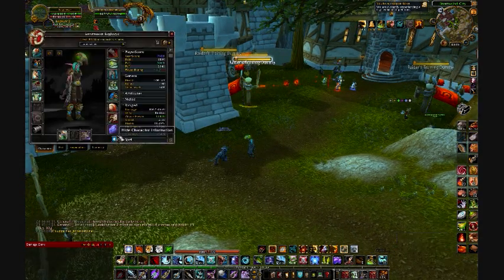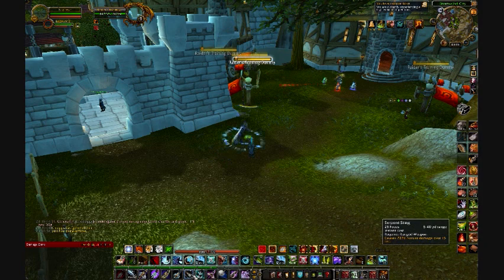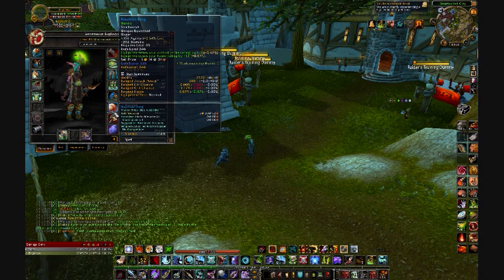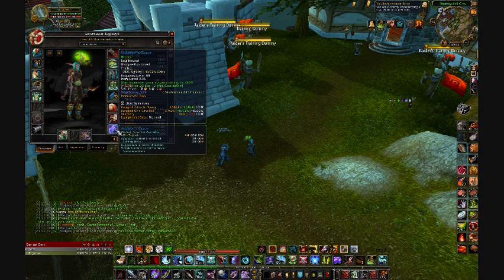4.0.3 Marksman Hunter Rotation guide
Opening salvo:
Sting target
Chimera once
Arcane to bleed off extra focus.
Steady x2 (15% buff)

Main rotation:
When needing focus, steady x2 always.
When less than 4 sec on Improved steady shot: steady twice to refresh it.
Chimera shot whenever it's off CD and you have enough focus... if not, steady twice to get focus and refresh Imp. Steady shot buff.
Arcane to bleed off extra focus when above 50 or so.

Macros I use:

Focus macro (so I don't have to type it mid-fight if need to change focus targets):

/focus

Misdirection Macro:
/cast [@focus,help][help][@pet,exists] Misdirection

"Proc Master" macro:
show Call of the Wild
/cast Call of the Wild
/cast Rapid Fire
/cast Serpent Sting

NOTE: it won't cast the sting if you don't have the focus, so watch for that.